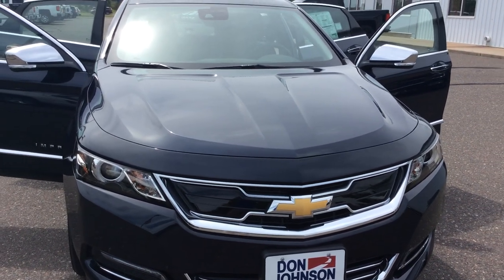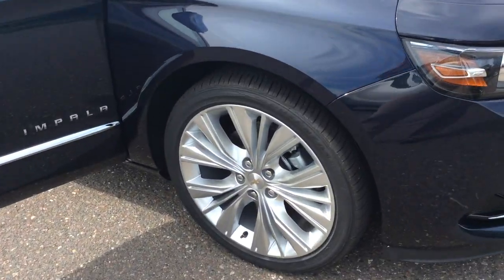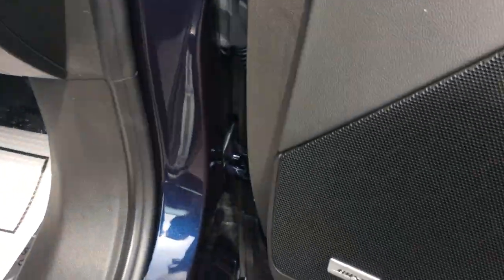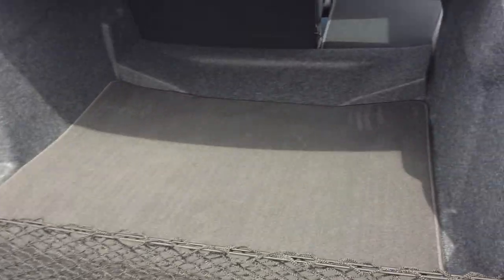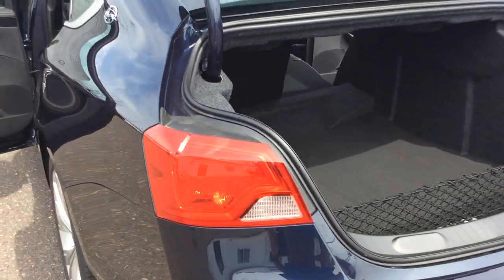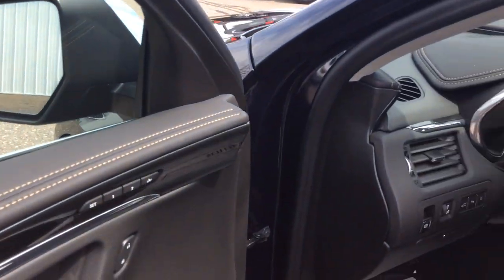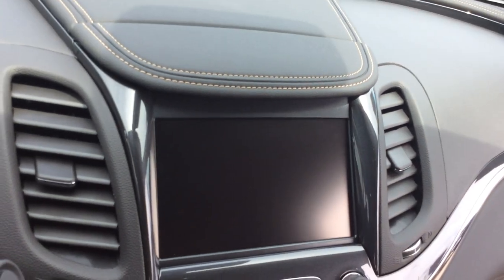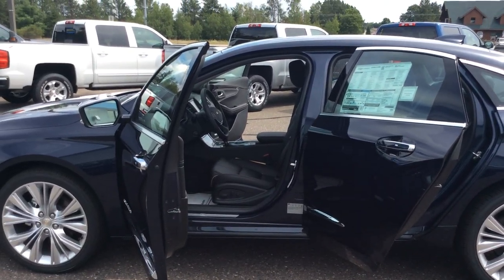2018 Chevrolet Impala Premier Blue Velvet Metallic (H18015)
Pam Davis, Product Expert at Don Johnson Hayward Motors in Hayward, WI shares this 2018 Chevy Impala. Stk# H18015.